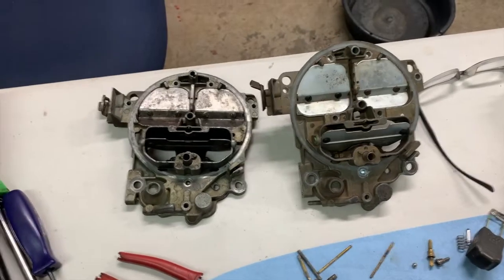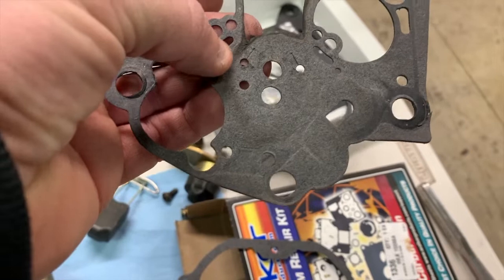Revisiting our Q Jet Autopsy and we have revelations to what the actual heck is going on and why!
After hours of checking, measuring, checking and cleaning... I found some issues that were not obvious and some that were. Diving into the 1985 Suburban Quadrajet Carburetor on our 400 Buick, I finally found what I believe to be the true problem with the carb and come up with a game plan to repair it.